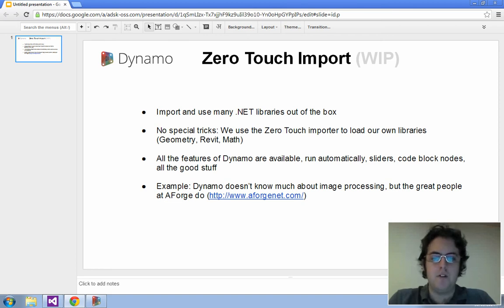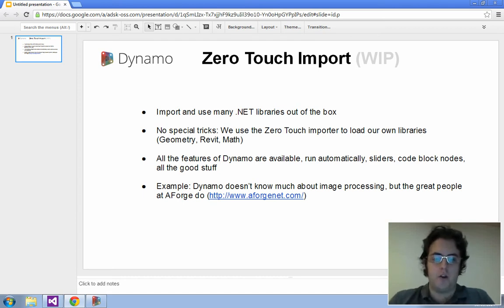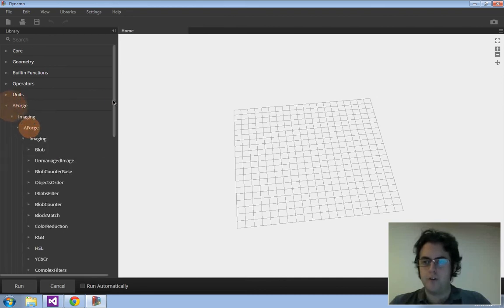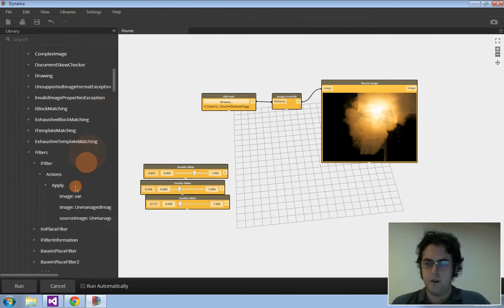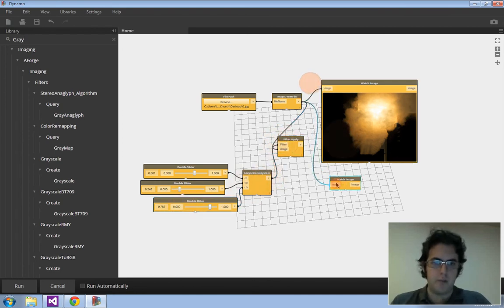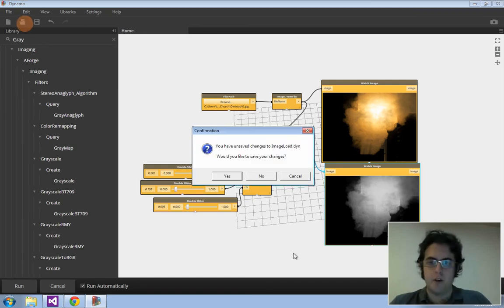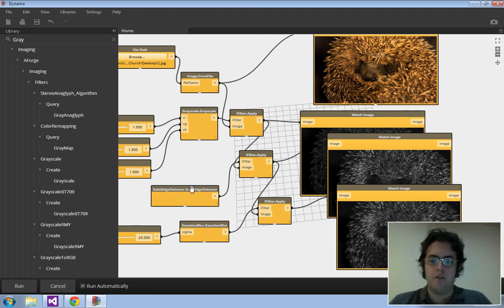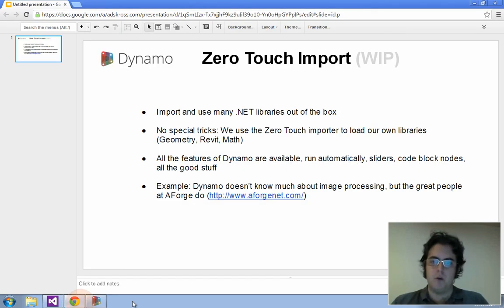Dynamo Zero Touch Import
Demonstration of Zero Touch import, a feature for interoperation between Dynamo and other code in other languages